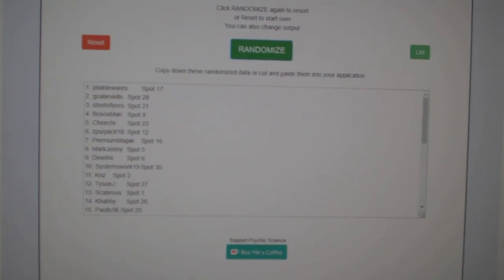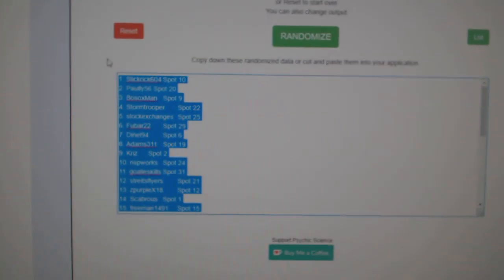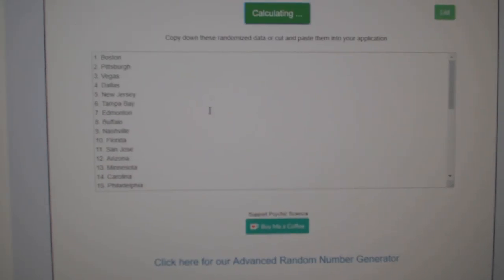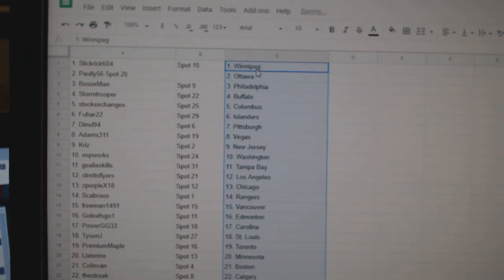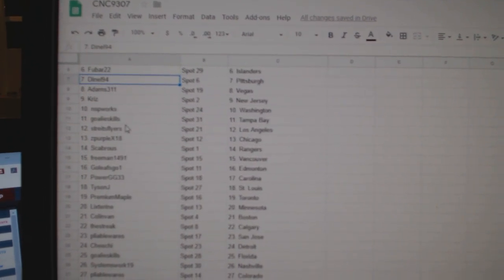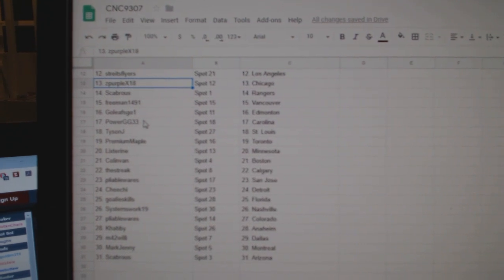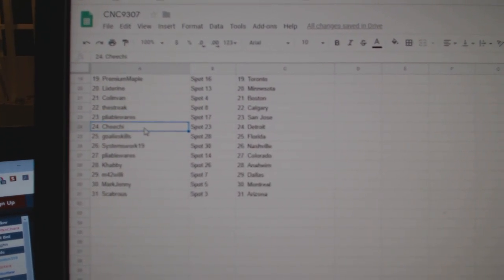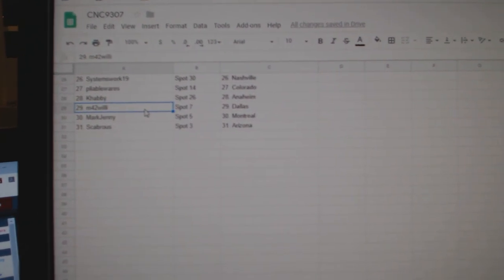Team Randoms - C&C 9307